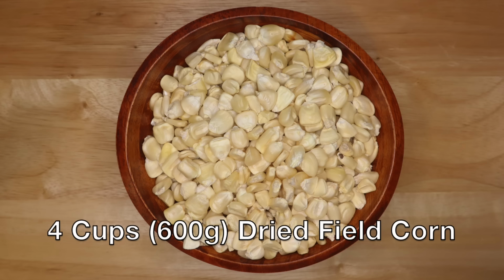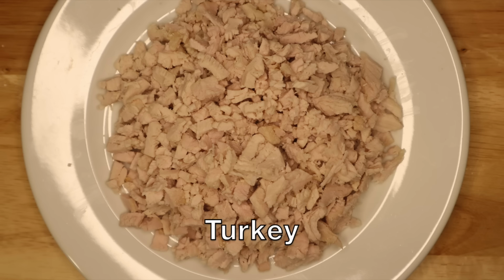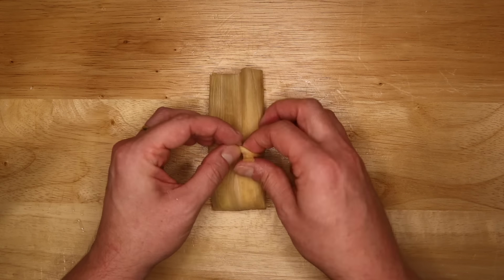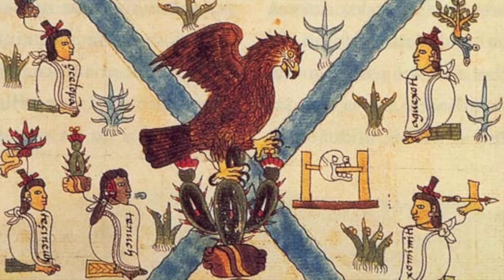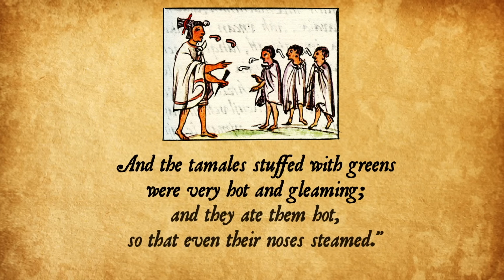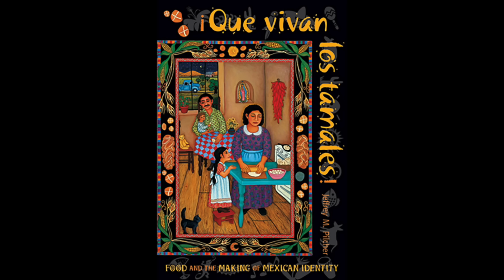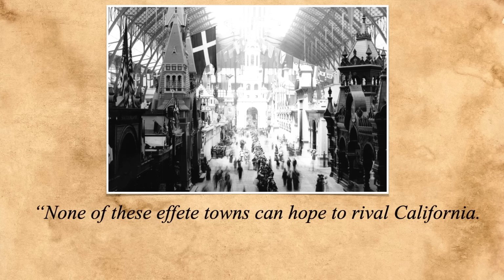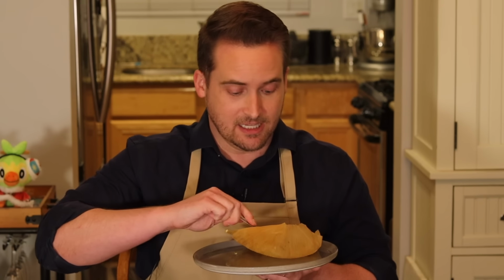Unwrapping Aztec Tamales | The Tamale Wars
Tasting History's Amazon Wish List

LINKS TO INGREDIENTS & EQUIPMENT**
Canon EOS M50 Camera
Canon EF 50mm Lens
Tamale Steamer
Stainless Steel Colander
Calcium Hydroxide

Que vivan los tamales! by Jeffrey M. Pilcher
Taco USA by Gustavo Arellano
Aztec History
General History of the Things of New Spain by Fray Bernardino de Sahagun

**Amazon offers a small commission on products sold through their affiliate links, so each purchase made from this link, whether this product or another, will help to support this channel with no additional cost to you.

Send mail to:
Tasting History
22647 Ventura Blvd, Suite 323

Subtitles: Jose Mendoza

TAMALES
INGREDIENTS
- 4 Cups (600g) dried field corn
- 2 teaspoons (7g) Calcium Hydroxide
- 8-10 Cups (2L water) Water
- A few pieces of Tequesquite dissolved in boiling water
- Corn Husks
- Any cooked filling (Turkey, Papaya, Pumpkin, etc)

METHOD
1. Wash the corn and then add to a pot of boiling water with the calcium hydroxide. Boil for 30 - 45 minutes or until the skins easy come away from the corn. Remove from the heat and allow to sit in the water 8-12 hours. Rinse and soak your corn husks in water during this time.
2. Strain the corn into a colander and rinse any residual calcium hydroxide off. Then, add the corn to a bowl of clean water and rub the skins off the corn. Repeat this process several times until the majority of the skins are off. Then grind the corn into masa.
4. Add the tequesquite water to the masa until it forms a paste. Then spread a thin layer onto a corn husk. Add any filling. Then wrap the filling with the masa by folding the corn husk over it. Then fold down the end of the husk and tie closed.
5. Add an inch of water to the bottom of the steamer and set two coins at the bottom (the sound of these will let you know if you need to add water during the steaming). Then set the steamer basket in and lay a bed of corn husks on the bottom. Add the tamales and cover with another layer of husks. Then place the lid on the pot and set the water to boiling. Steam for 1 hour. The tamales are done with they easy pull away from the husk.